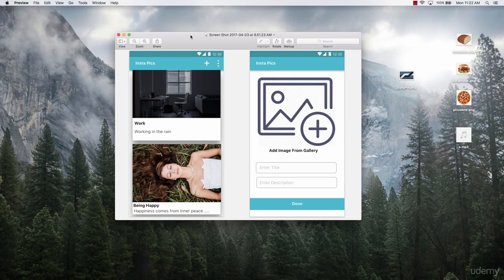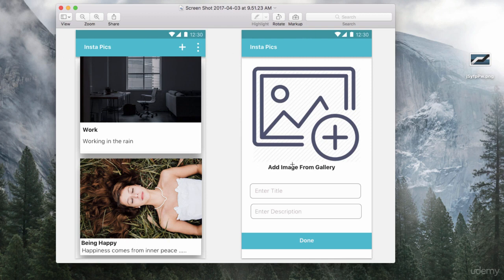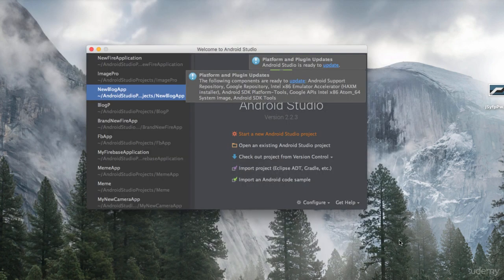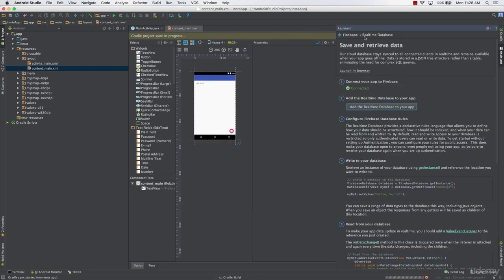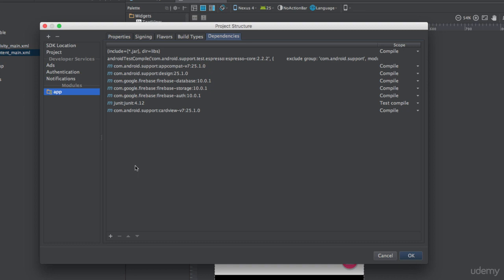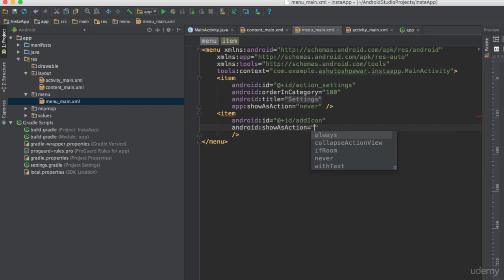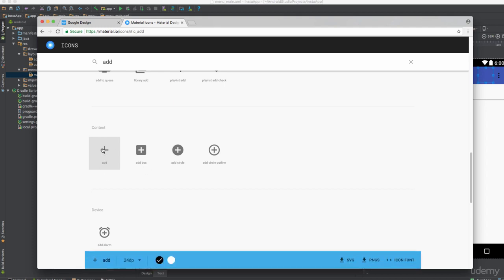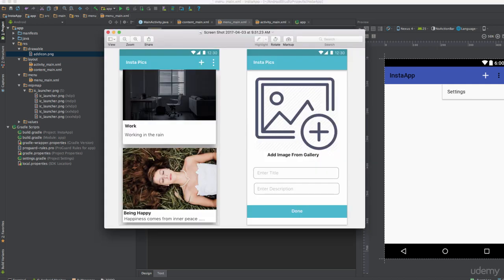082 lecture 74 introduction to the insta app